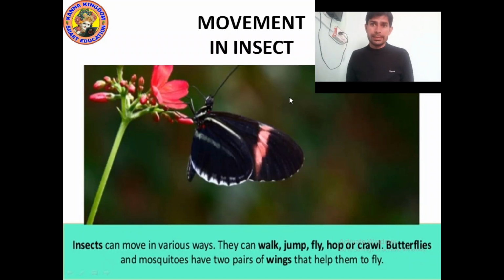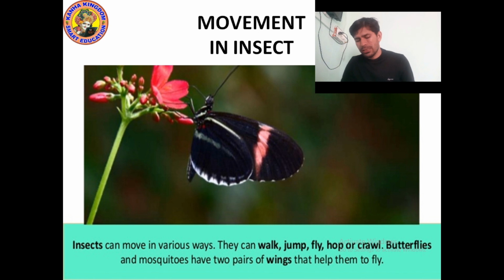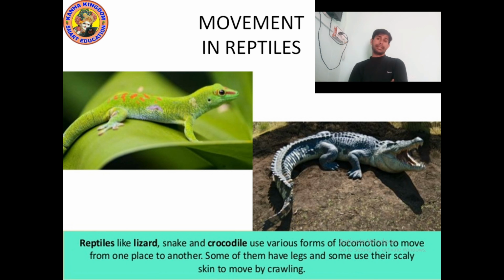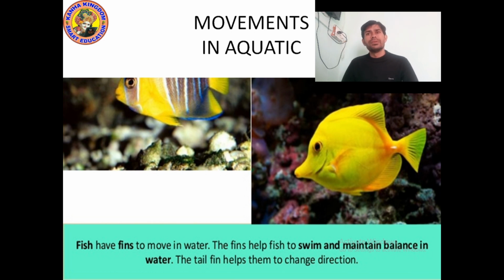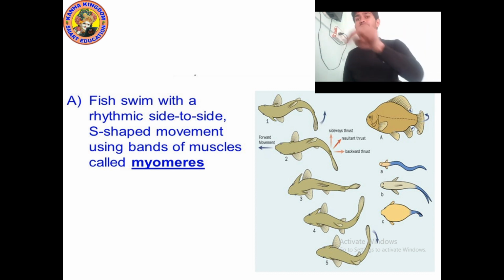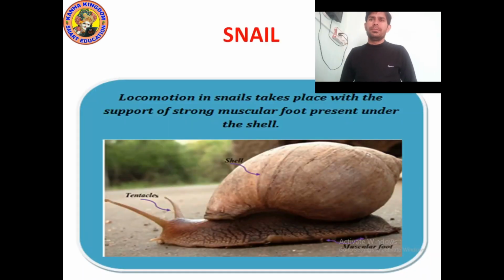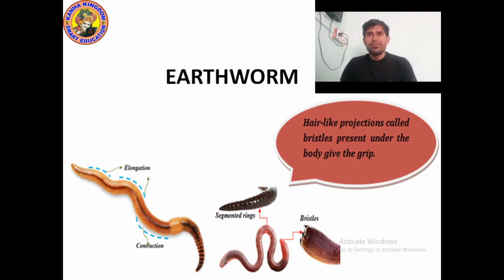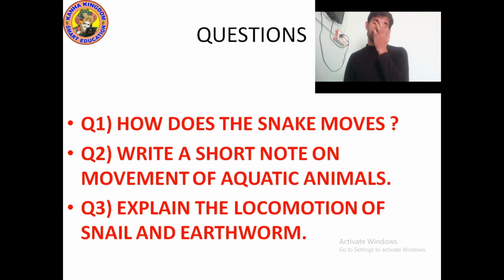SCIENCE SIXTH CH 8 P4